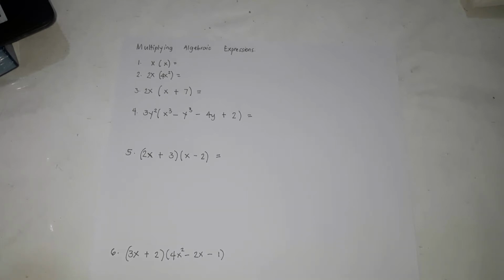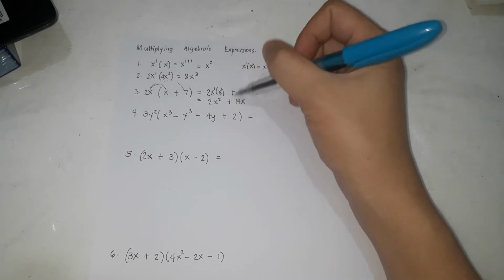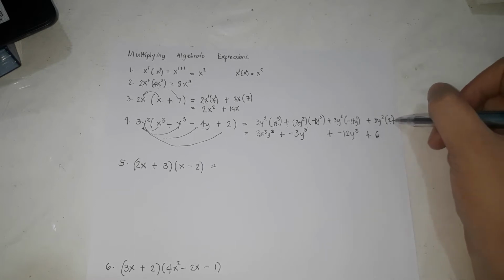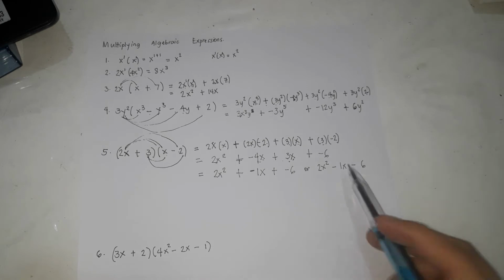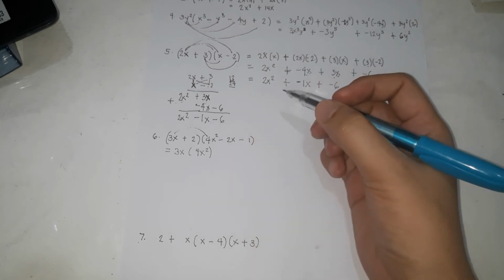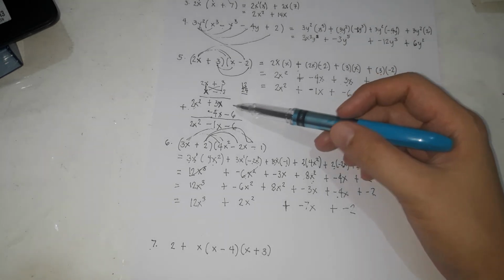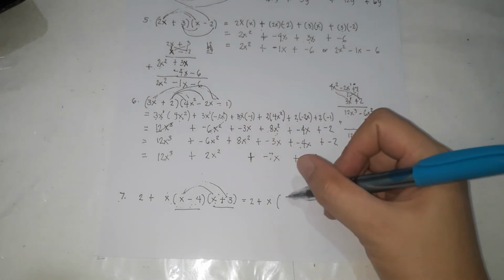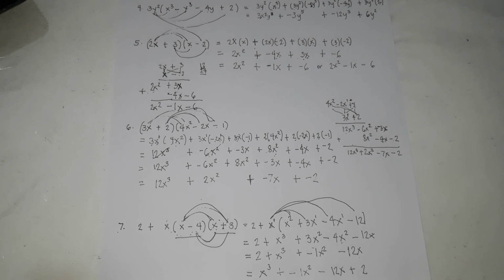Multiplying Algebraic Expressions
This is for discussion purposes only. We apologize for the mistakes. Thank you.